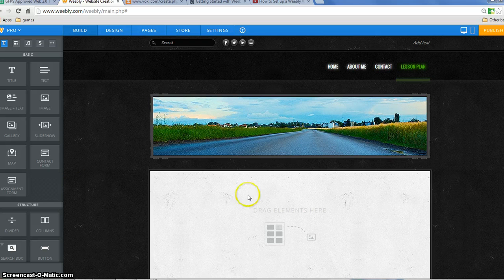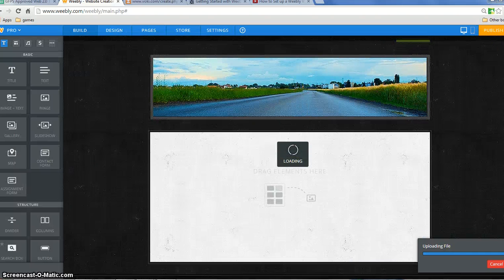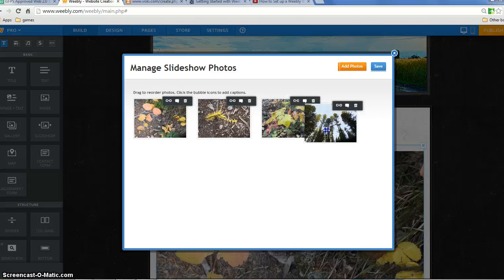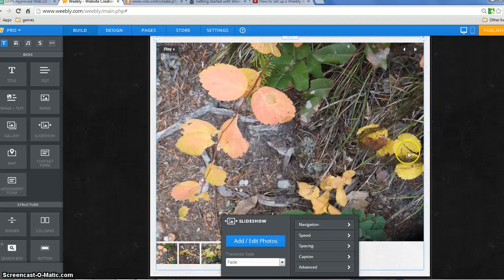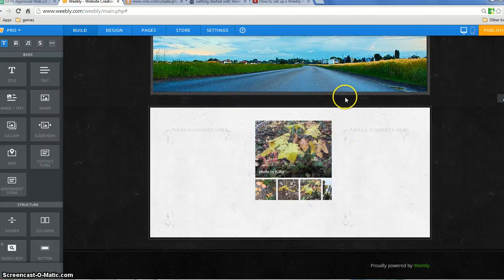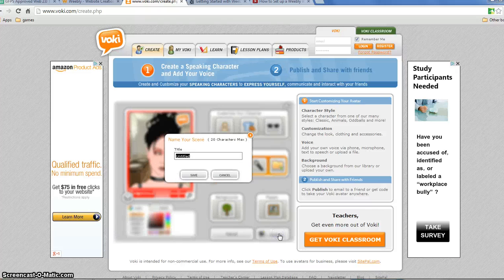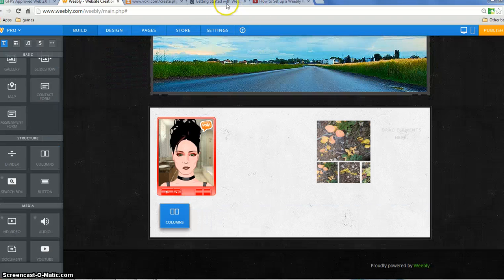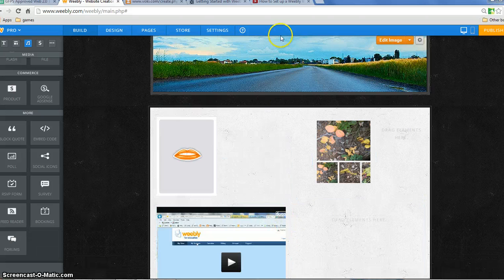How to add Slideshows in Weebly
how to add slideshows and videos in weebly